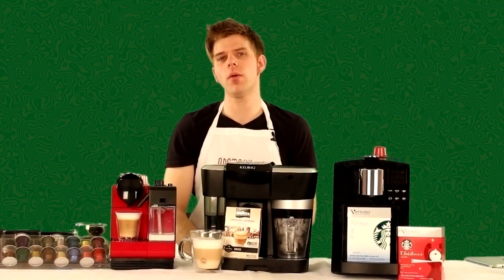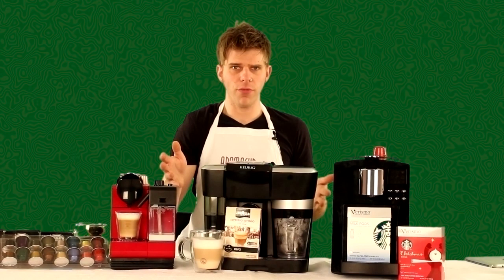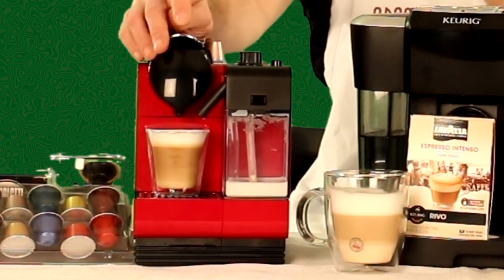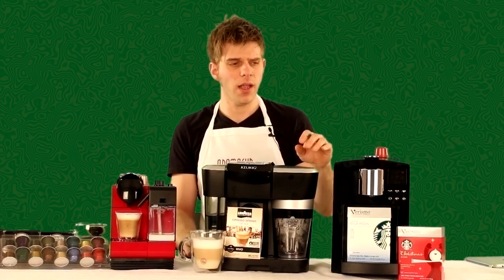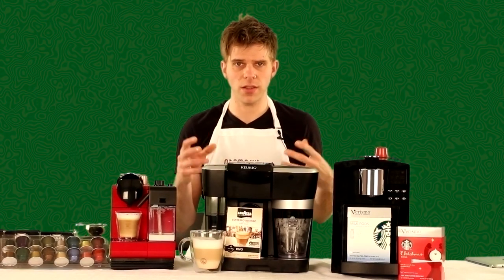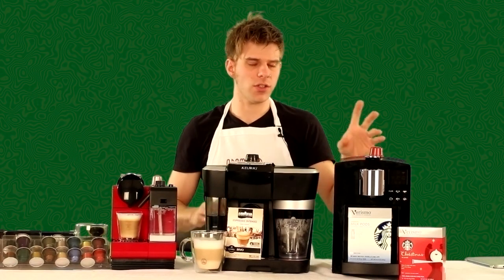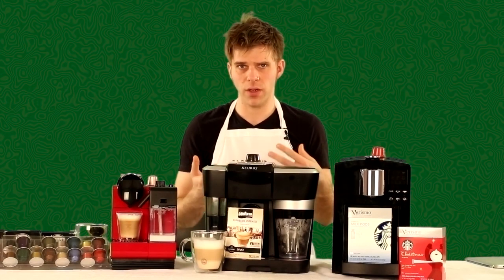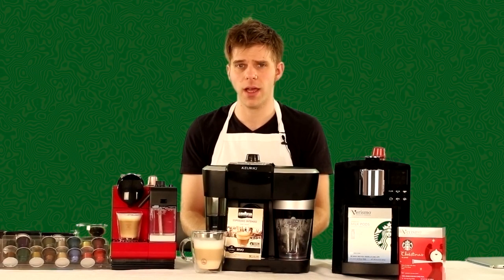Nespresso Lattissima Plus vs Keurig Rivo vs Starbucks Verismo - exclusive Review and Comparison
WHERE to BUY Nespresso
Please also have a look at Nespresso Compatible Capsules offered in a 100 bag variety pack.

Which Single Serve Espresso machine (with Milk option) is the best for you? Nespresso Lattissima plus, Keurig Rivo or Starbucks Verismo? Exclusive Review and Comparison by Aromacup.com.